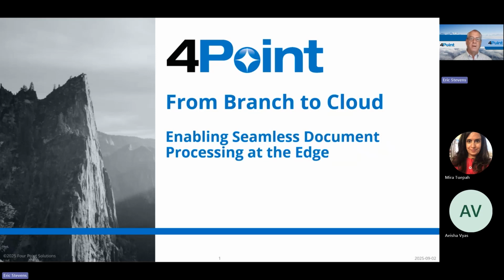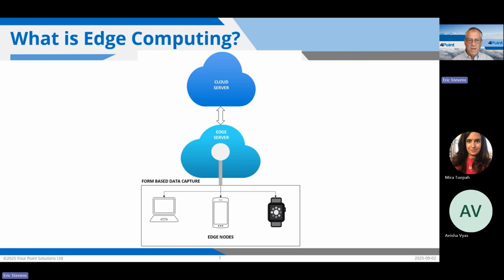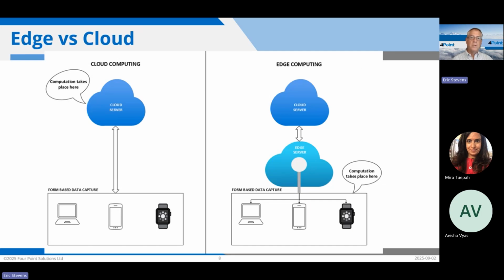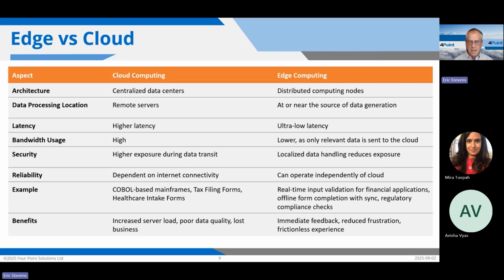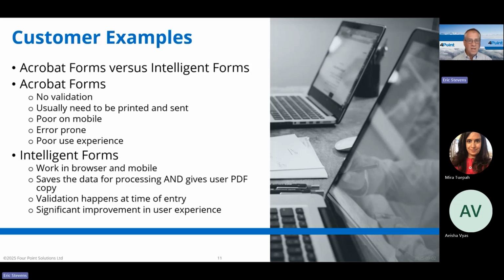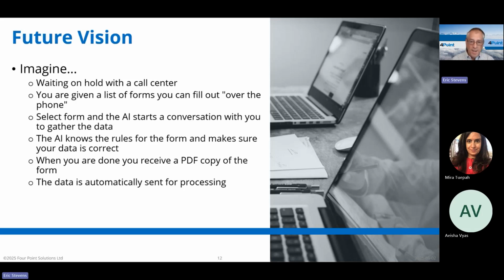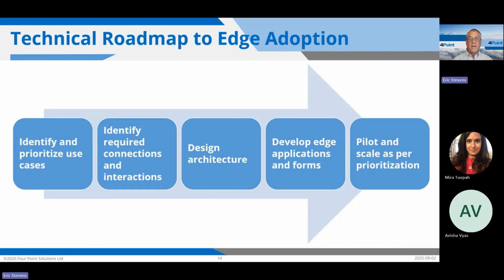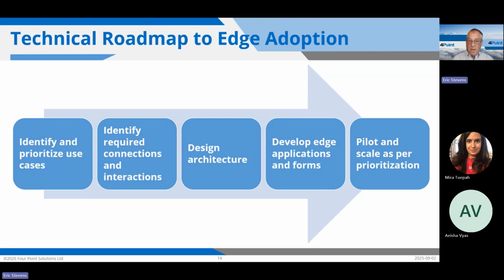From Branch to Cloud Enabling Seamless Document Processing at the Edge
Join us to explore how edge computing is changing the way organizations handle document processing. We’ll look at how moving from branch to cloud can make operations faster, more efficient, and more responsive, no matter the industry or where the work happens.